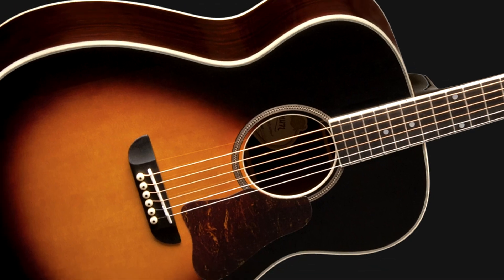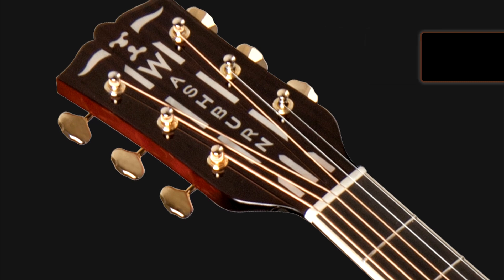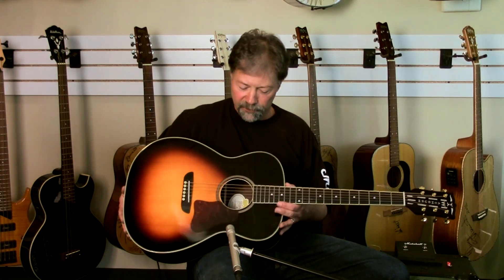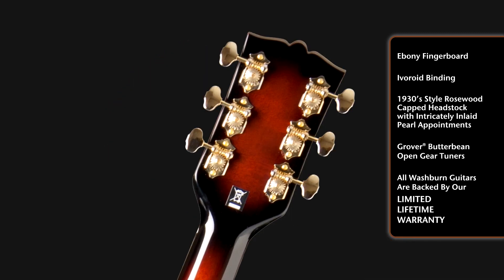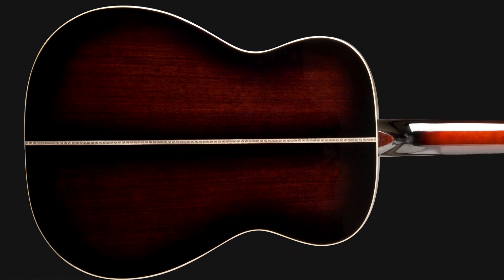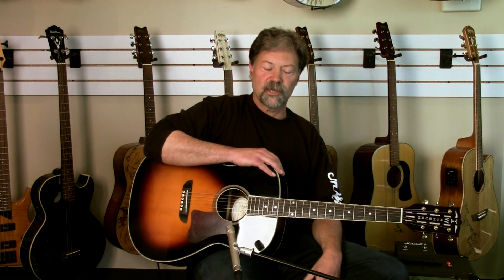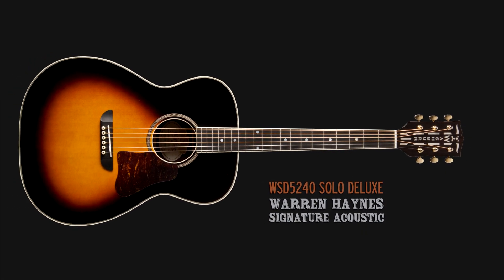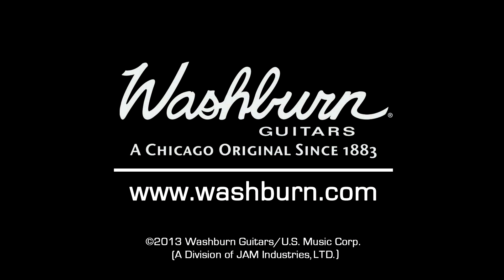Official Washburn WSD5240 Solo Deluxe Acoustic Guitar Demo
The WSD5240 Warren Haynes Signature Model is based on the original Washburn Solo Deluxe from 1937, which is similar in size to the popular OM shaped guitars commonly found on the market today. The Solo Deluxe Series currently features 2 models, the WSD5249 made in USA model favored by Warren, and the more affordable WSD5240 featured in this video. The Solo Deluxe has its own unique voice as you'll hear in this video.

WSD5240 Features:
Solo Deluxe style
Solid Sitka Spruce top
Quarter Sawn scalloped Sitka Spruce bracing
Rosewood sides and back
Ivoroid binding
Herringbone Rossete
Tortoise pickguard
Mahogany neck
Ebony fingerboard with bone nut
Fully-carved solid ebony bridge with compensated bone saddle
25.5" scale
Nut width: 43mm
20 frets
'30s style rosewood capped headstock with intricately inlaid pearl appointments
Grover® Butterbean tuners
Period-correct vintage sunburst finish
Comes equipped with D'Addario strings
Case: Included
Colors: Tobacco Sunburst, Natural

For more info and a video from Warren, visit washburn.com.